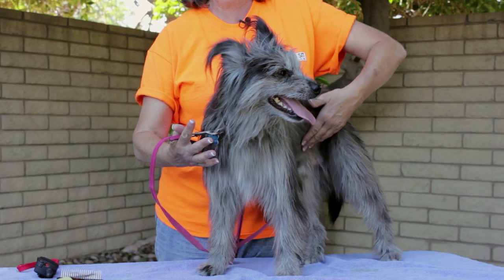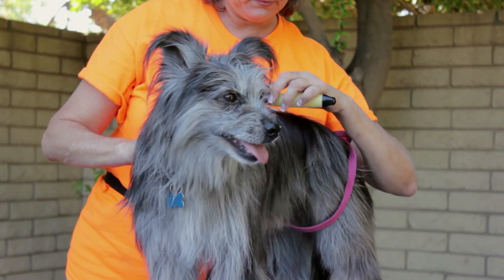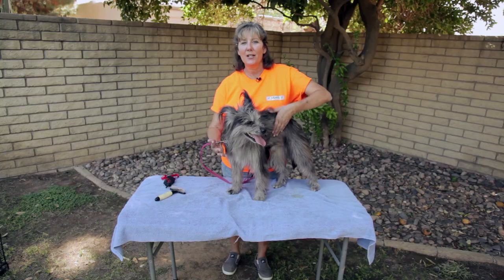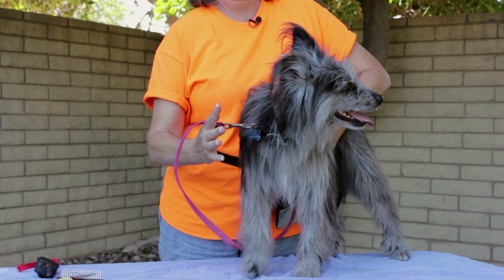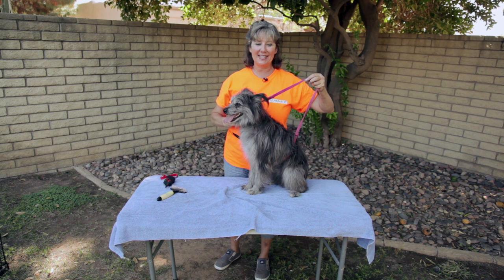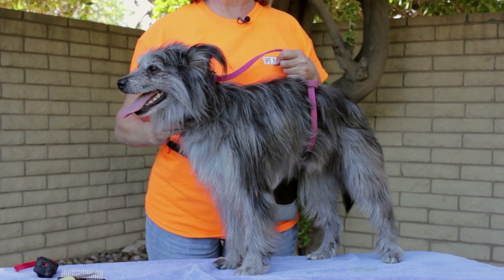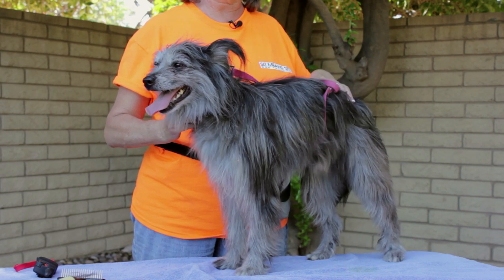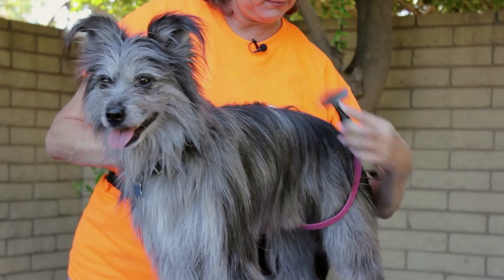How to Get a Dog Not to Move While Grooming : Dog Training Musts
Getting a dog to not move while grooming is sometimes a whole lot easier said than done. Get a dog to not move while grooming with help from a certified professional dog trainer in this free video clip.

Series Description: An old saying that is very much a true saying goes, "a trained dog is a happy dog." Find out about dog training musts with help from a certified professional dog trainer in this free video series.